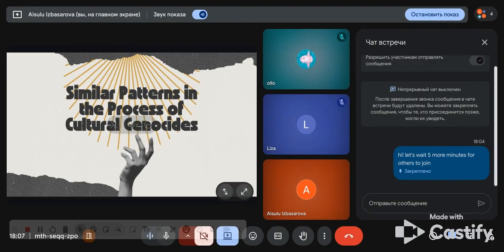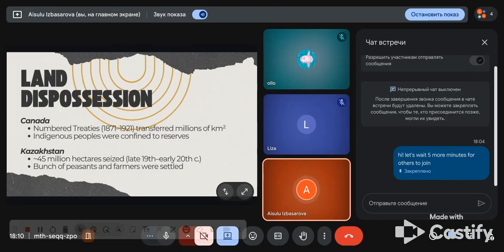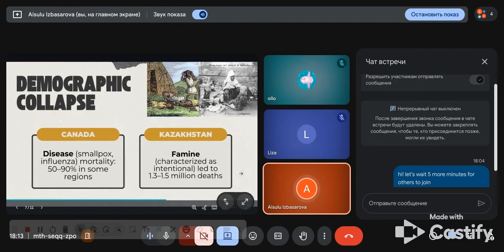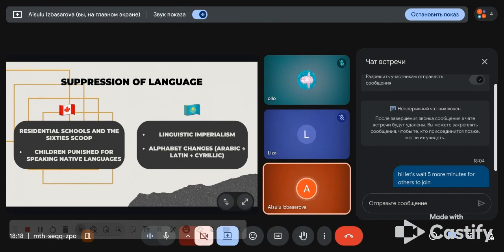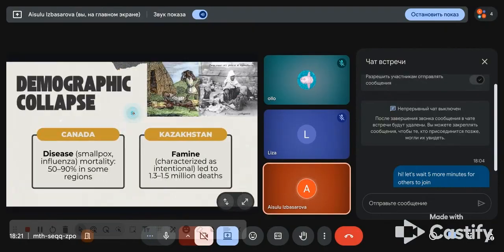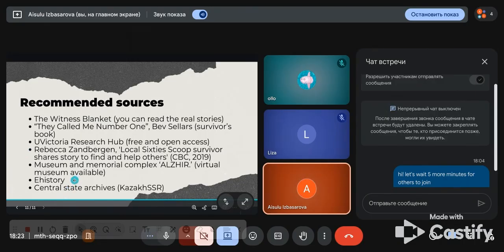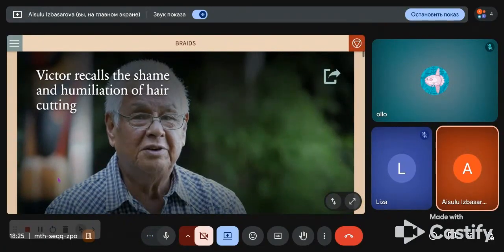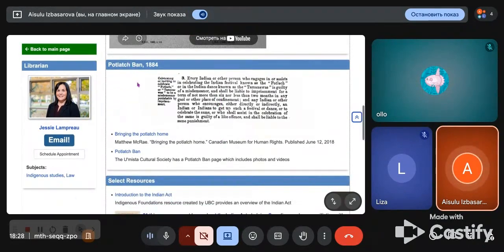Cultural Genocide — Lecture 5/5 | CAASS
How are residential schools in Canada and linguistic imperialism in Soviet Kazakhstan similar? In today’s and our last lecture, we will go through structural patterns implemented across different regions as part of cultural genocides, looking at Canada's and Kazakhstan’s history.

I will also be showing great sources to read about cultural genocides, from real testimonies to virtual memorial museums.